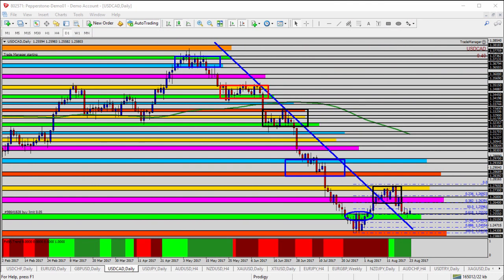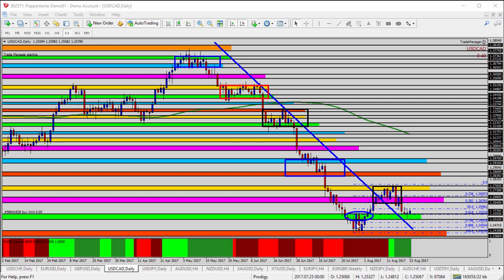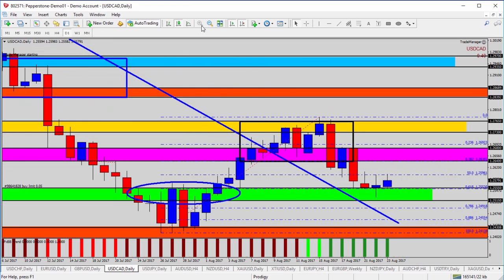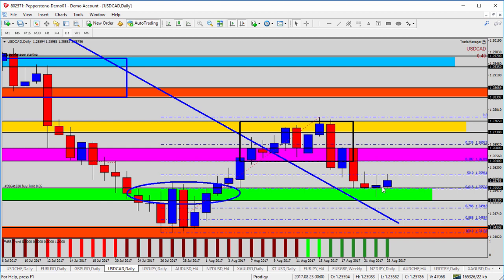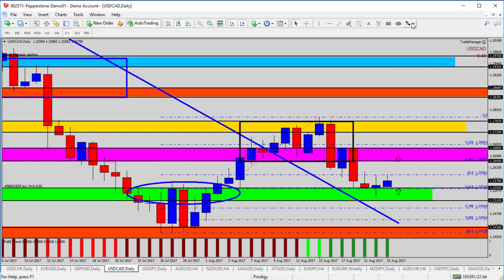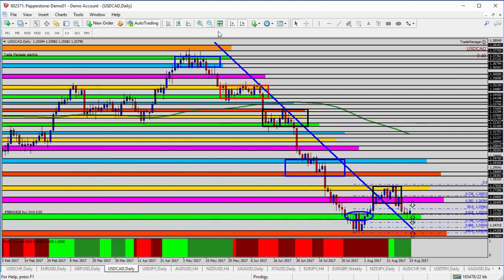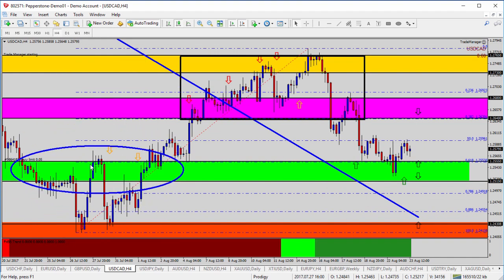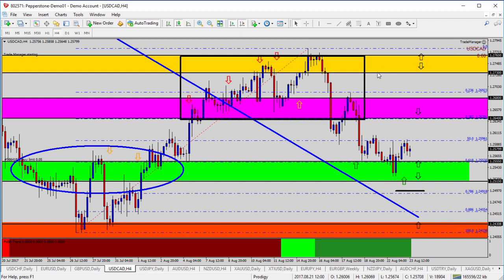Forex Update: Looking to Buy USDCAD on a Dip to Support